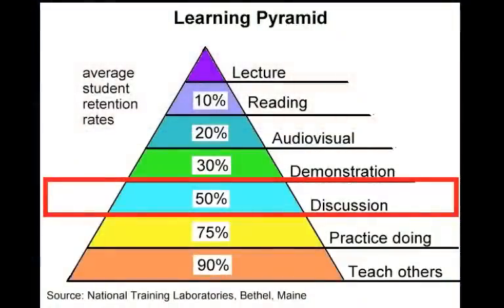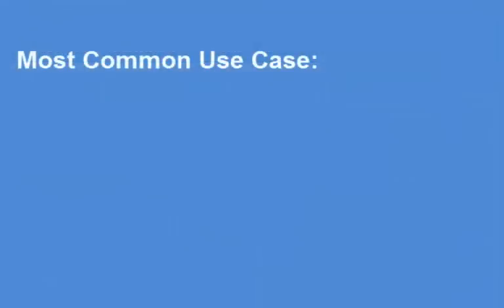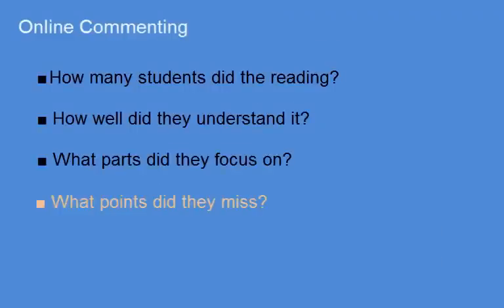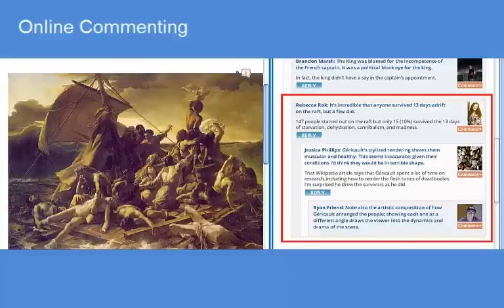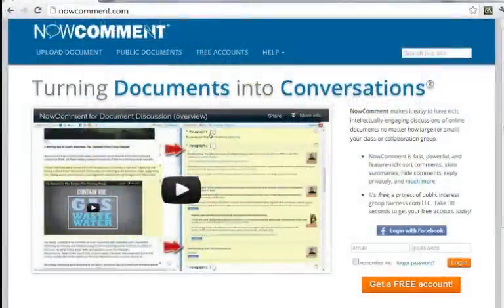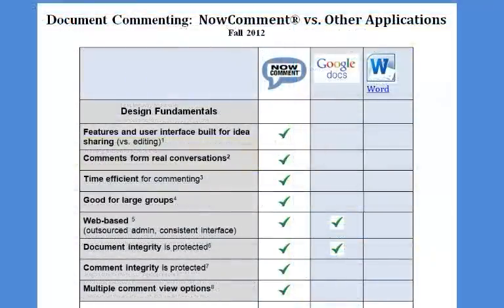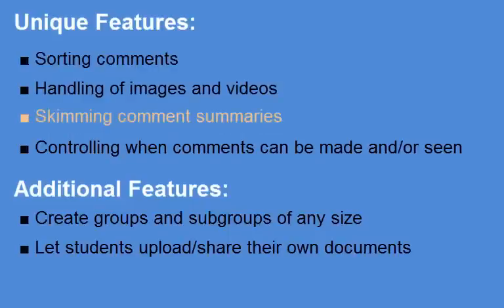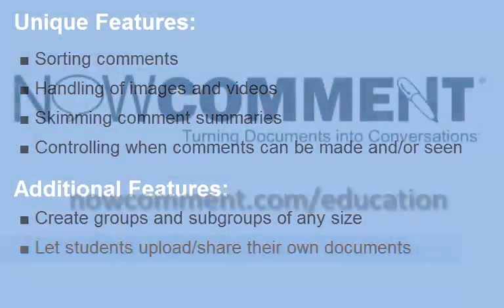NowComment: Educational Uses of Online Discussion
Online discussion help students intellectually engage with a text. This screencasts talks about the most common use case, discussion of assigned reading, and describes some major advantages of using the powerful NowComment® interface and social commenting environment.